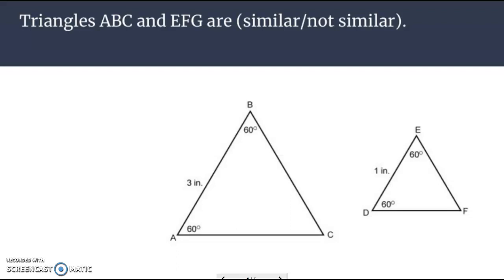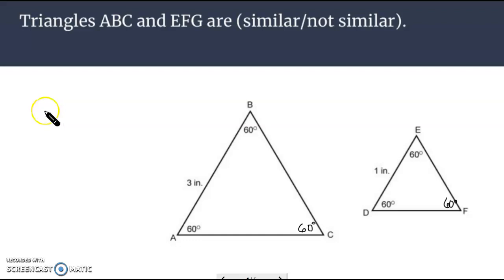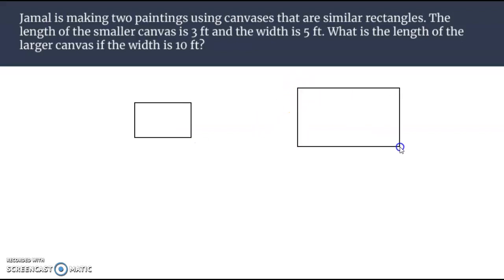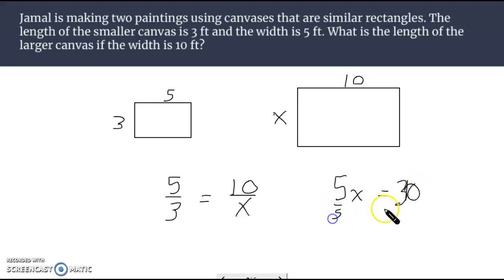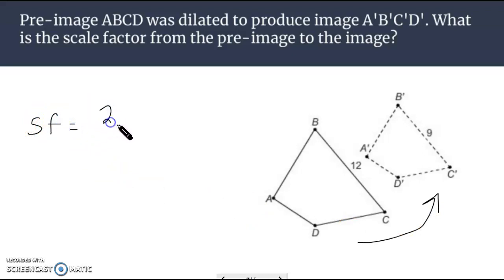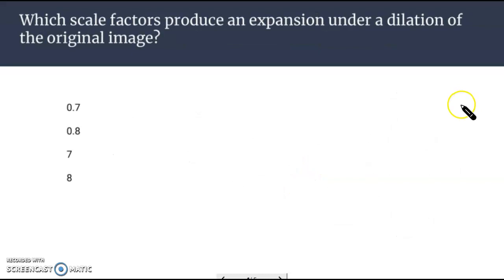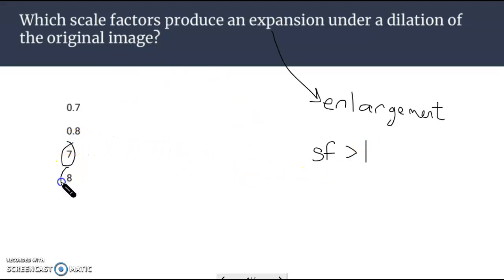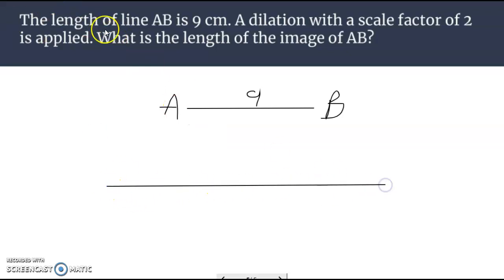Scale Factors & Dilations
5 examples showing relationship between scale factor and dilations